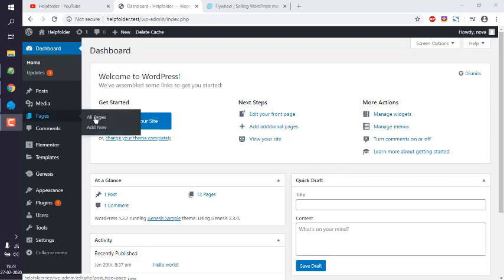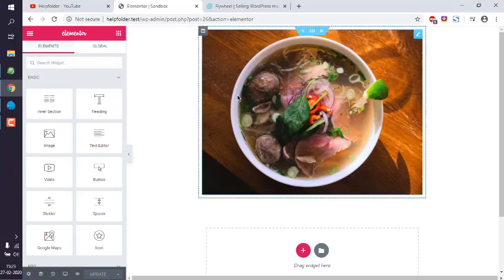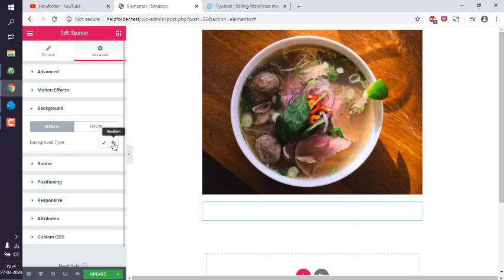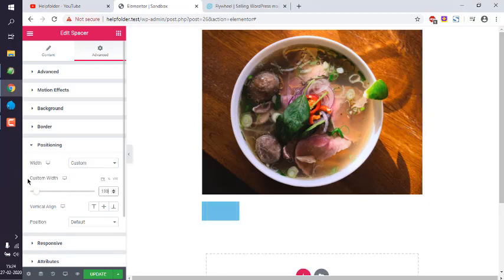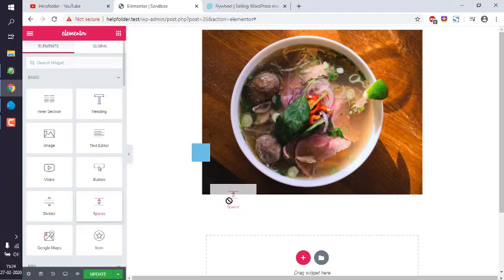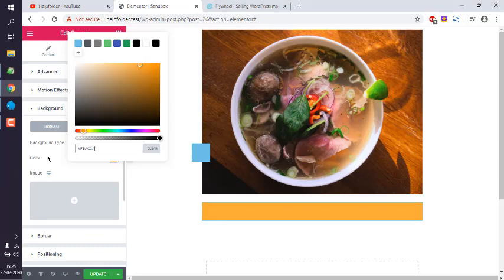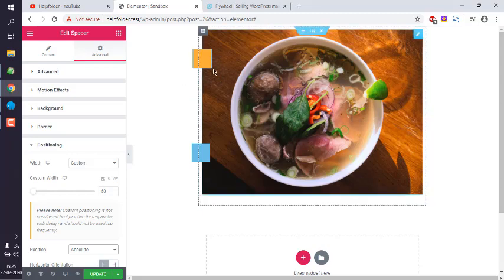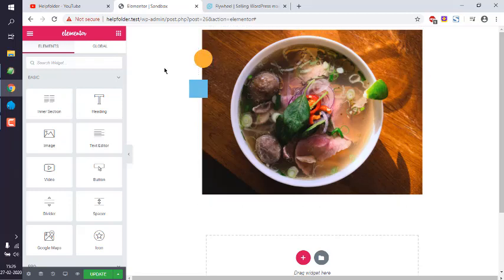WordPress - How to Add Spacer Widget Custom Shapes in Elementor Page Builder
Learn How to Add Spacer Widget Custom Shapes in Elementor Page Builder.